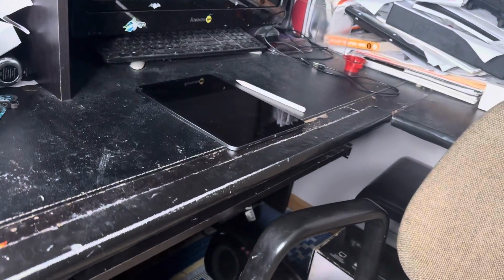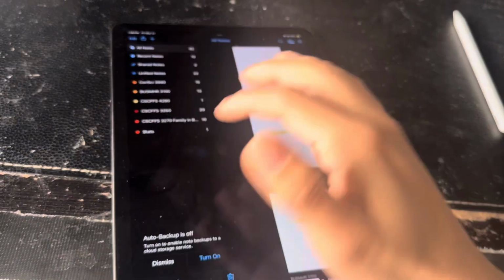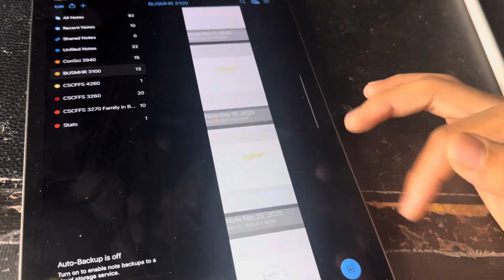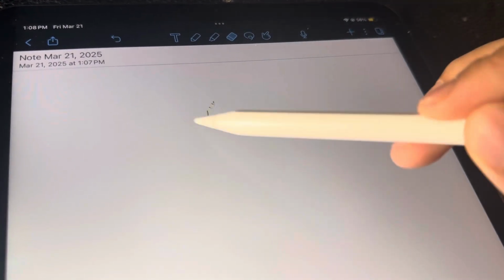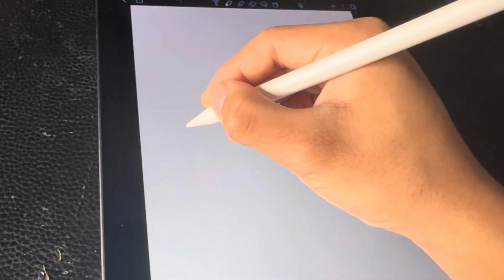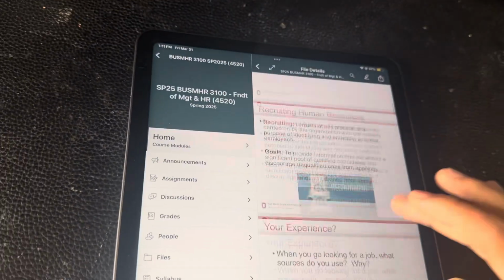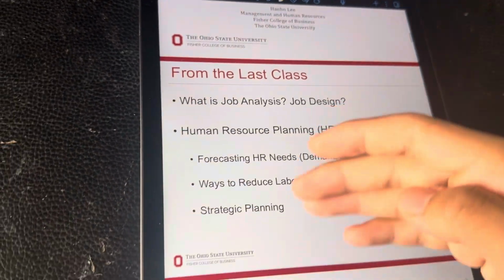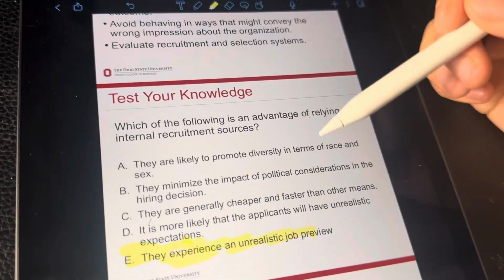How I Take My Notes !